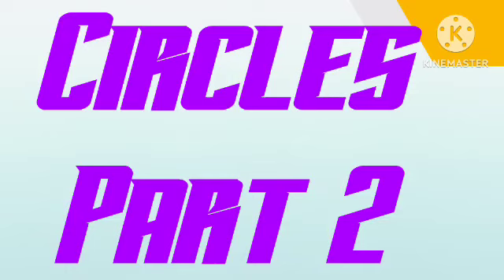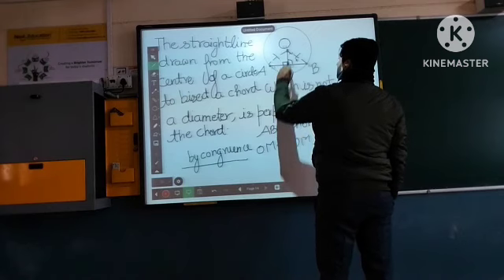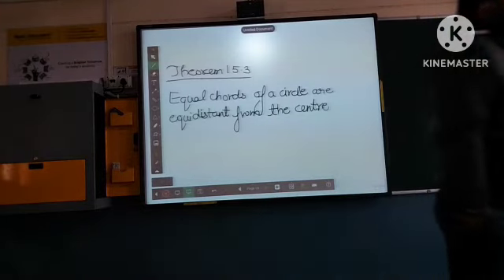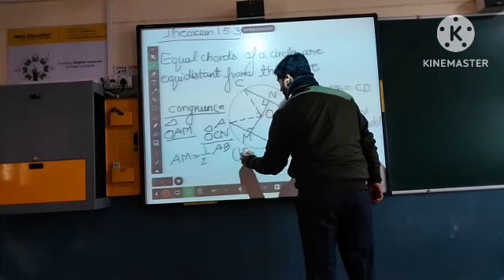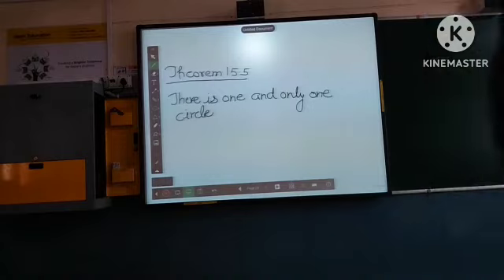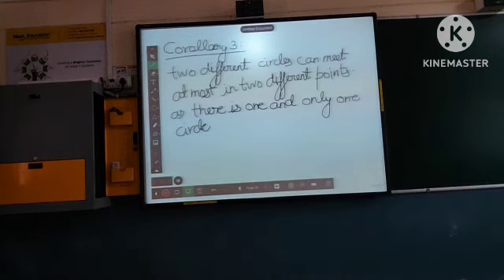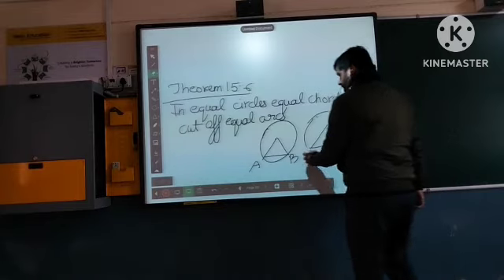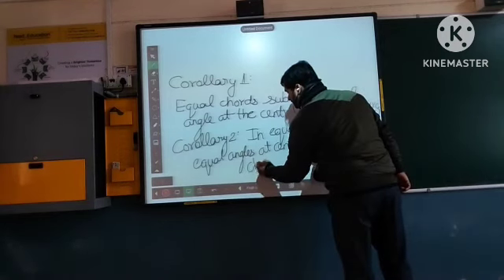Circles Part 2 Theorems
Chord Properties of Circles
Arc and Chord Properties of Triangles